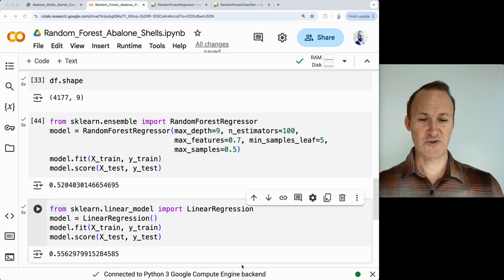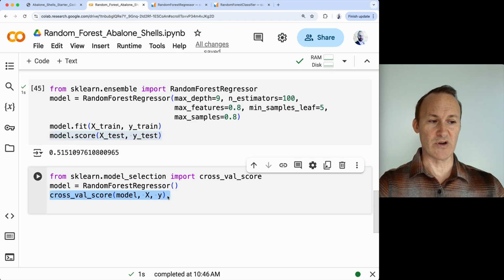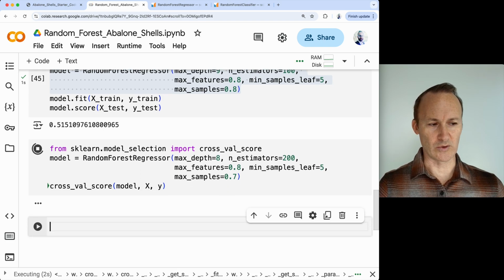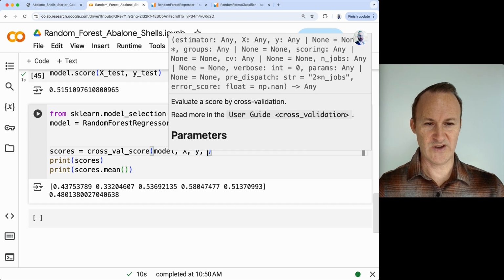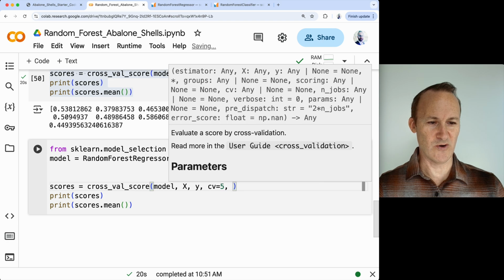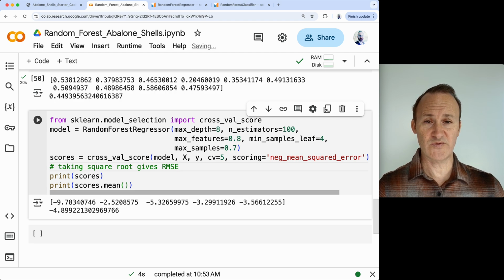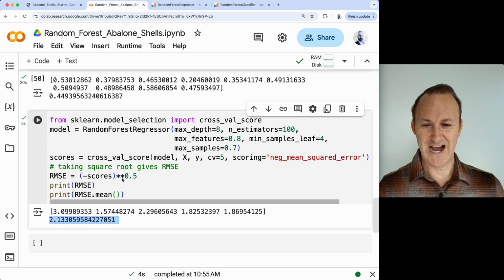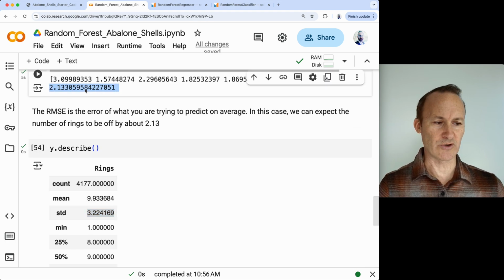Random Forests 4 Cross validation with RMSE